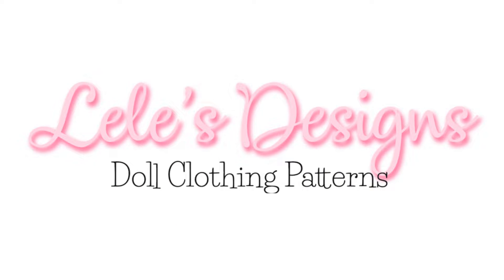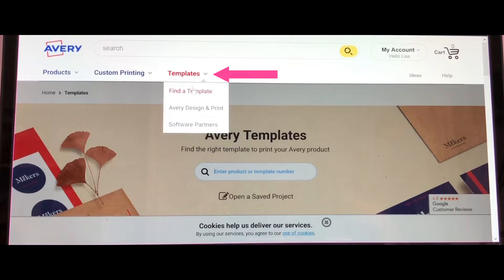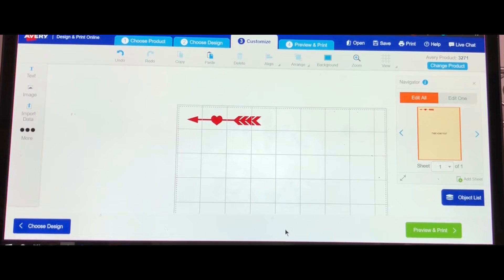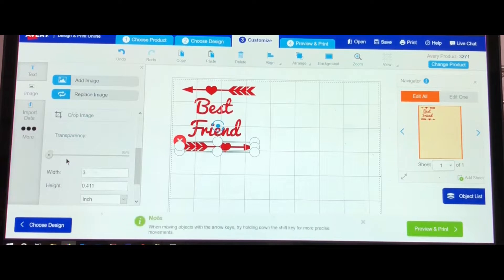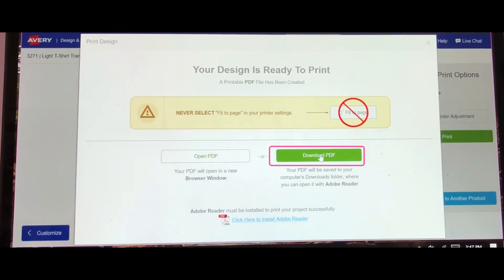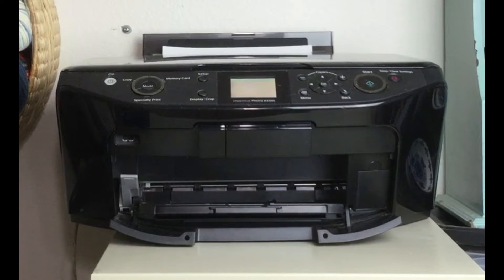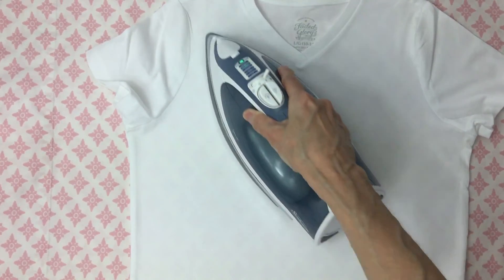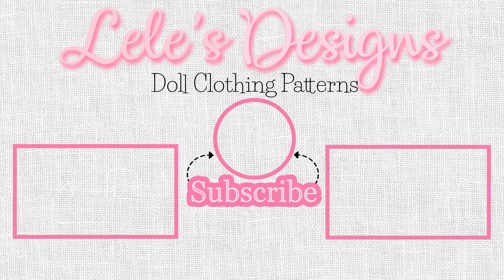How to Make Iron on for T-shirt Free matching Graphic design for doll & child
How to make a Iron on for American Girl Doll and Child. Include is the free arrow Best friend Iron on I created so you can make these matching Child and doll shirts. This is a easy fun project to do with your child.

This post or video contains affiliate links, which means I may receive a commission for purchases through my links. you can help support this channel by using my links when shopping on Amazon

🌸LIST TO THE ITEMS I USE IN ALL MY VIDEOS
🌸Avery Fabric Transfers
🌸Dell Inspiron